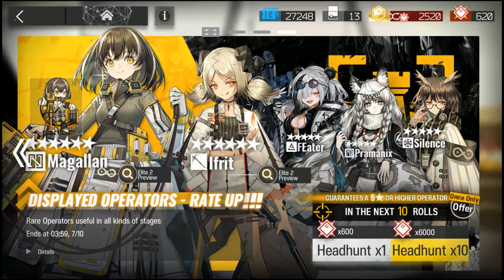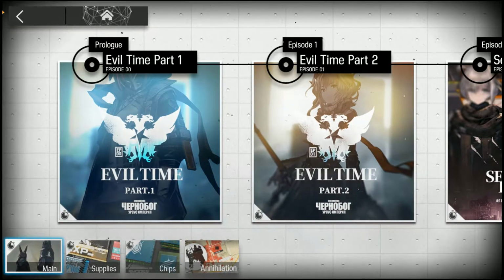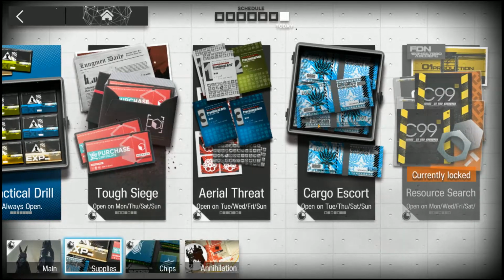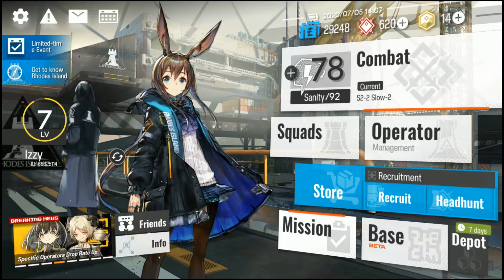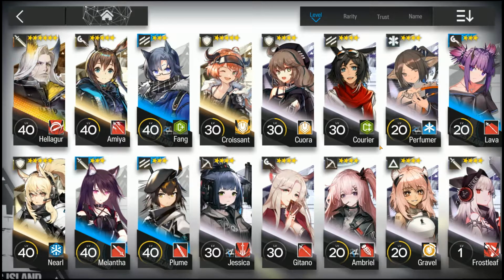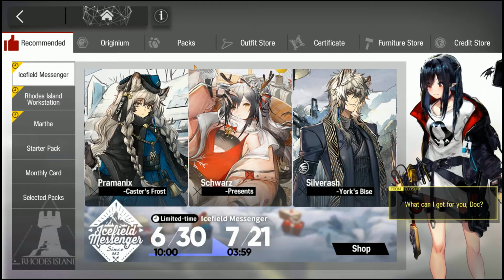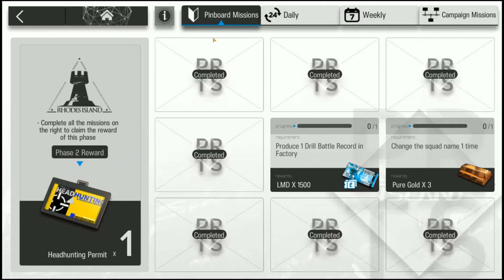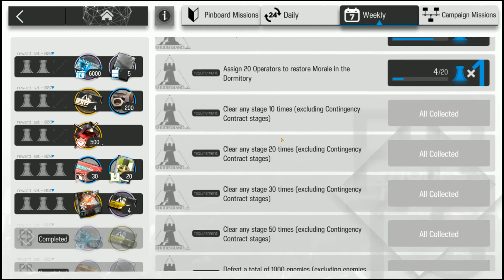ARKNIGHTS Fresh Account Starter Guide Part 2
In this video I continue from where I left off with tips for new Doktahs.